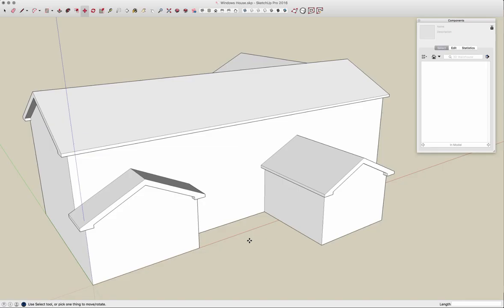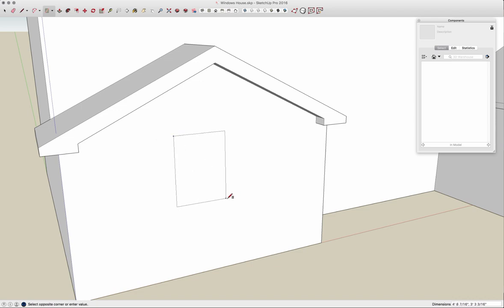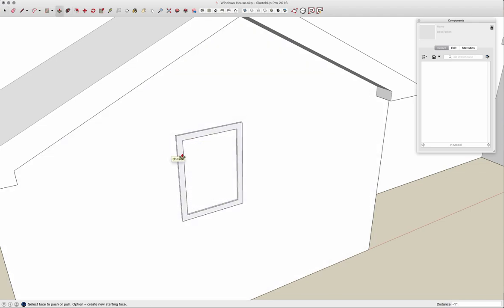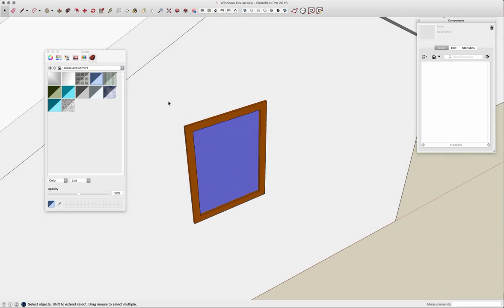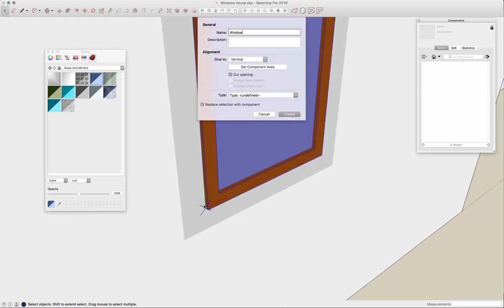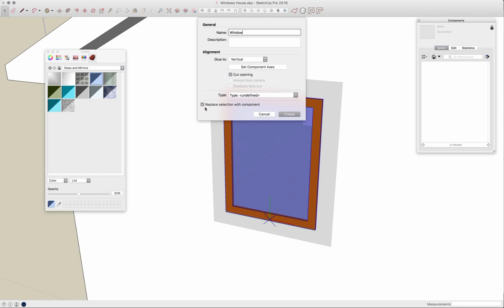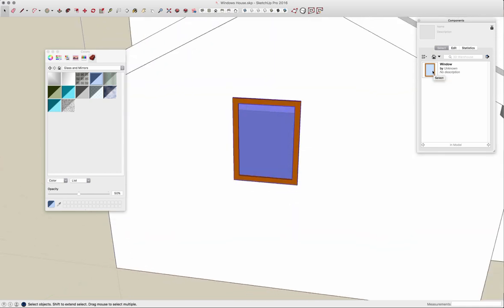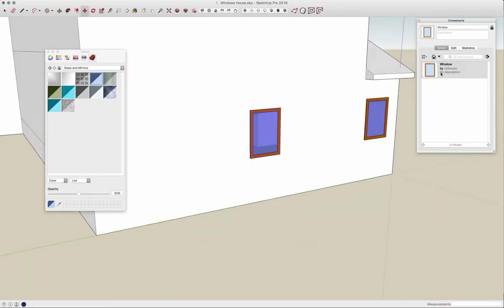SketchUp Skill Builder: Cutting Window Components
Here Aaron discusses the "Glue to:" and "Cut opening" options when creating a window component. If eyes are the windows to the soul then these components are the windows to the inside of the house...